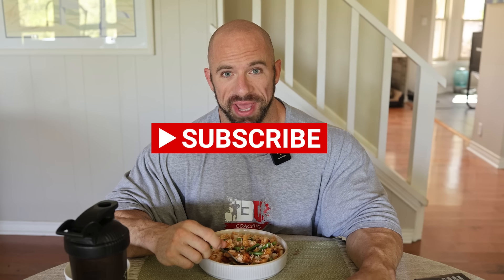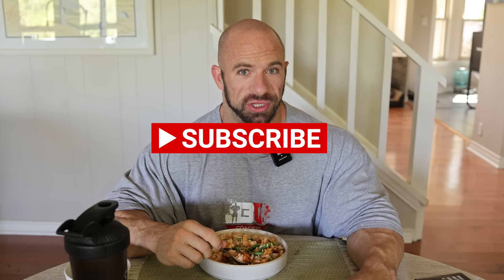Olympia 8 Weeks Out // Push Day // 2024 Prep Series - Episode 21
8 weeks out from the Olympia! John takes you through his push session. Also, full posing visual update and changes made to his diet and cardio. Also learn how to manage long duration between multiple shows for when to push up and cut back down in time.

Want to learn more about how I approach everything for myself and my athletes?